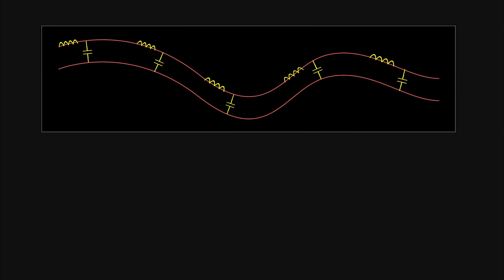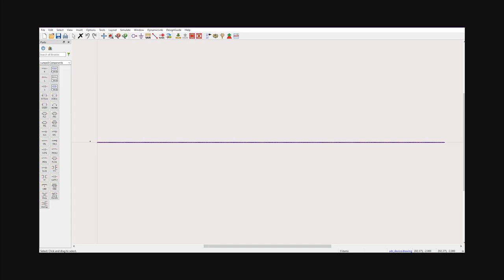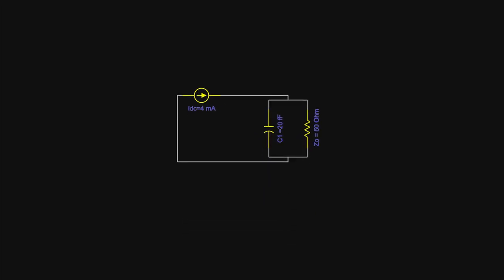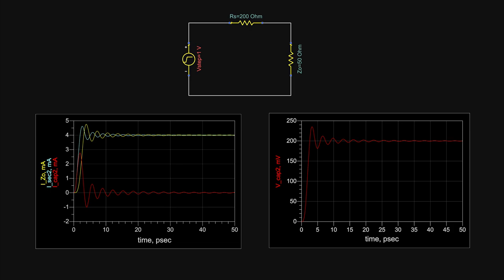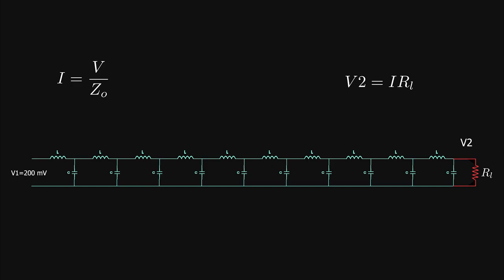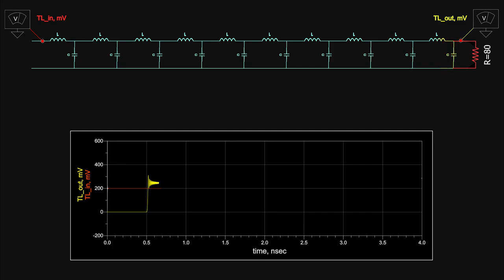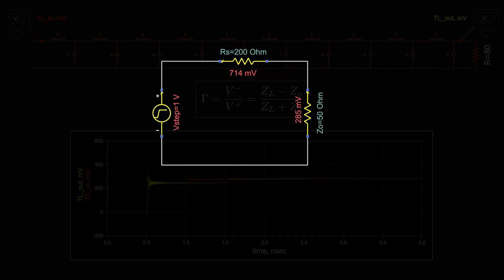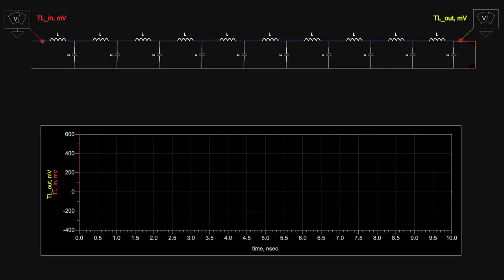signal transmission - Video